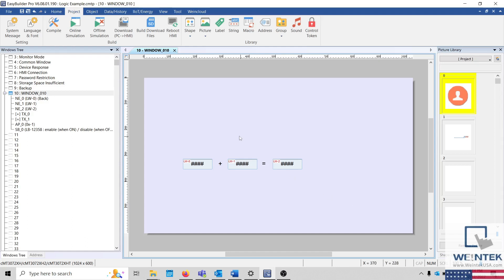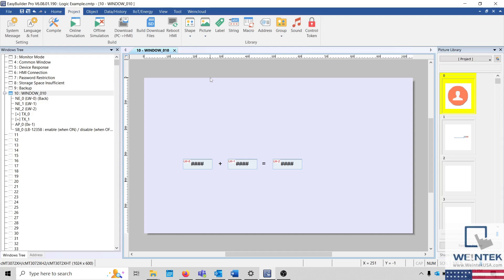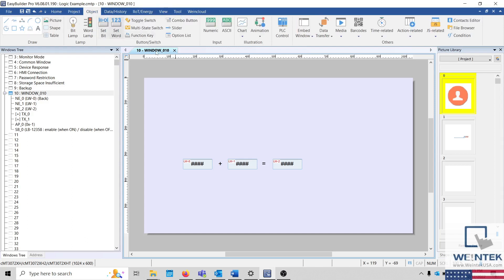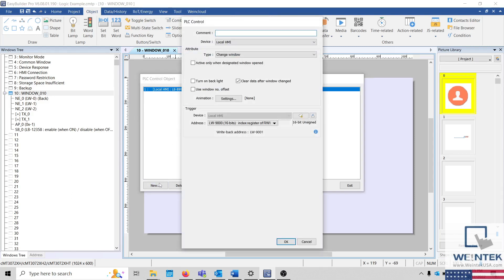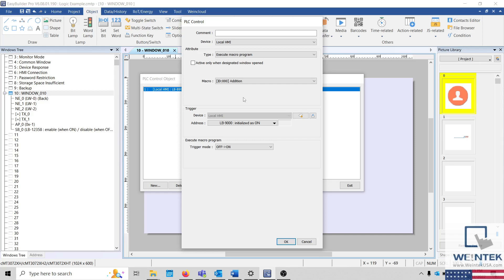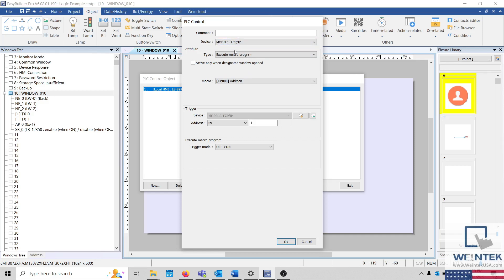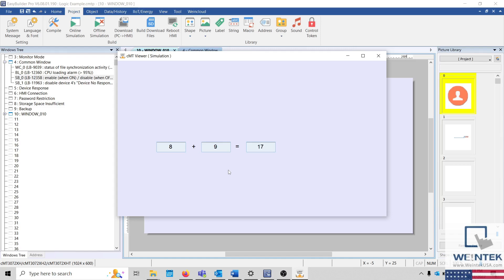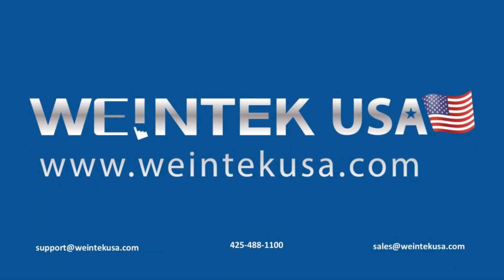16: How to trigger a macro using a PLC bit - Weintek USA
Within this tutorial, we demonstrate how to use a PLC Control object to read a PLC bit and trigger a Macro depending on the bit's state.